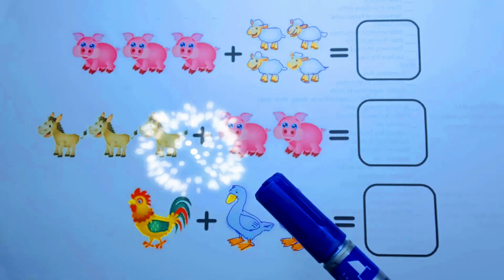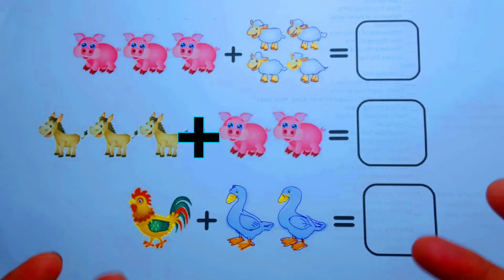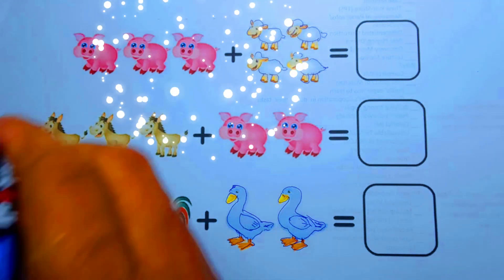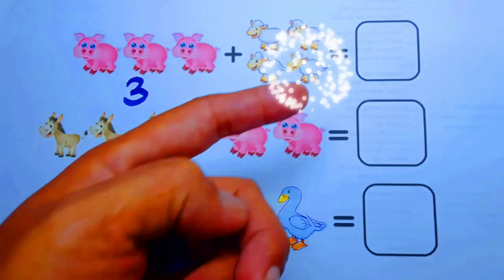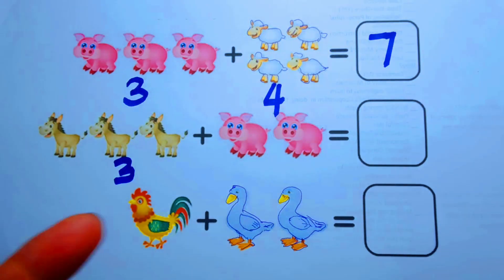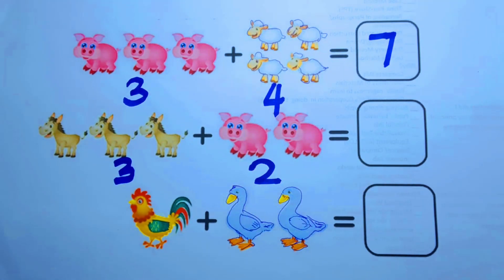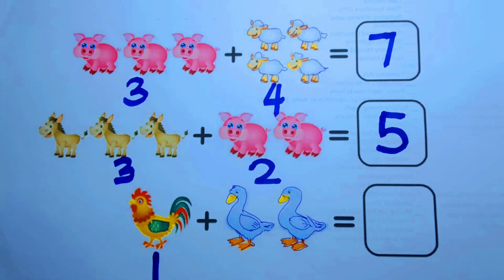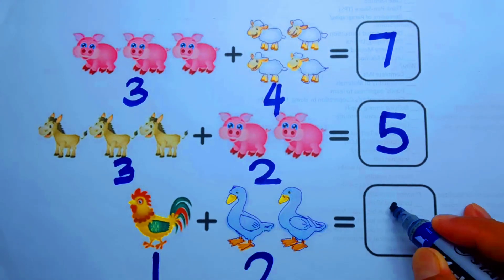Basic Addition Made Fun: Meet Math Facts & Kids' Quiz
"Explore the world of basic addition with our engaging videos! Math made easy with 'Meet the Math Facts - Addition' series and enjoy a fun Math quiz specially designed for kids. Let's make learning math a playful adventure! 🧮🎉 BasicMath MathMadeEasy KidsMathQuiz"